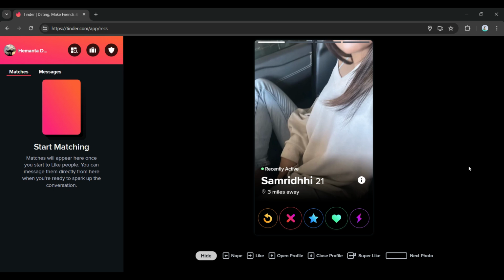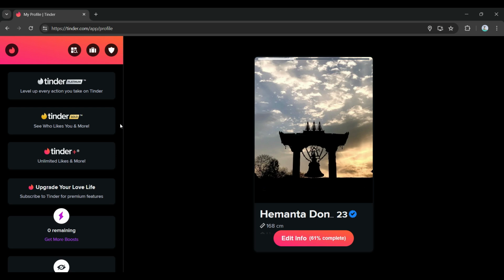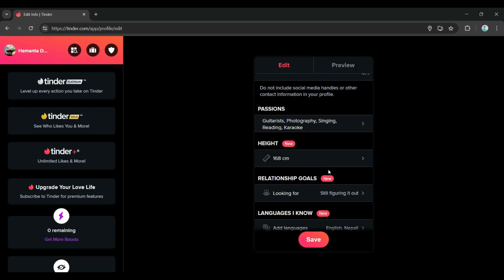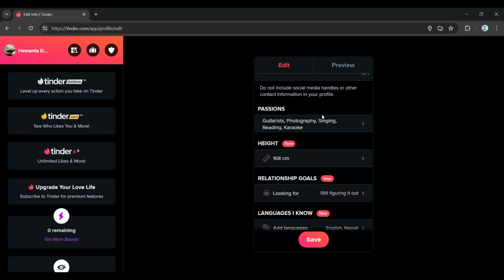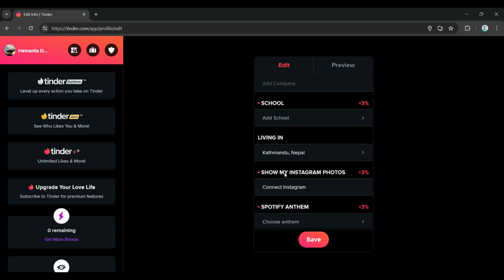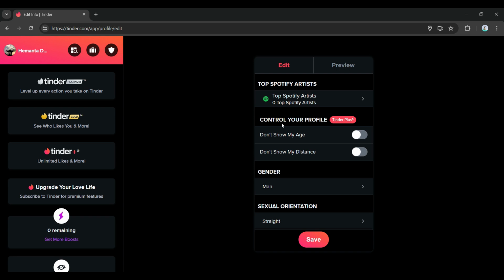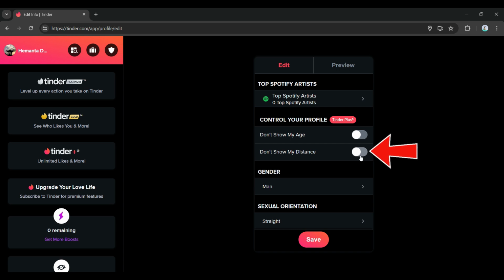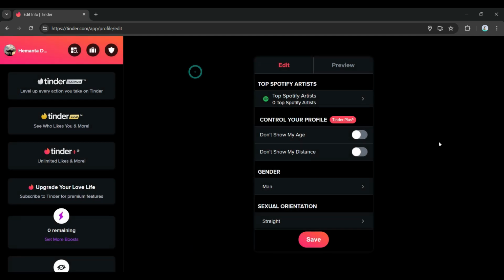How to Hide Distance on Tinder PC (2024) | Archive Distance on Tinder PC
Learn how to hide your distance from other users on Tinder while using a PC. This video will guide you through the settings adjustments needed to keep your location private.